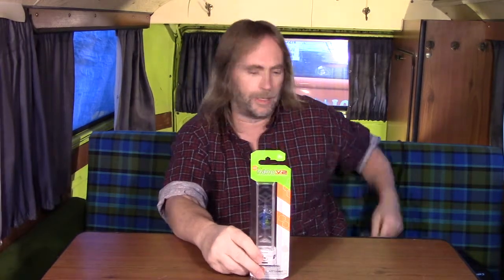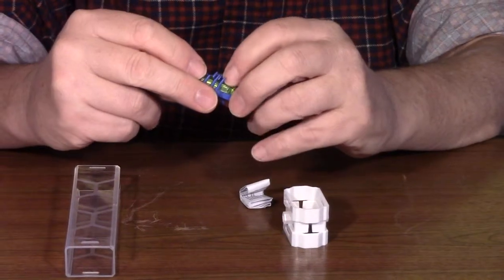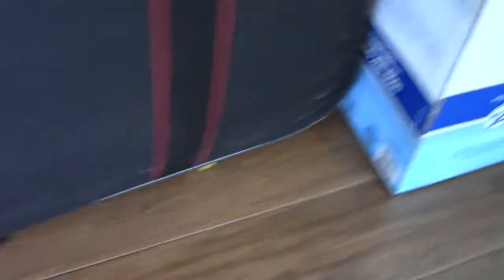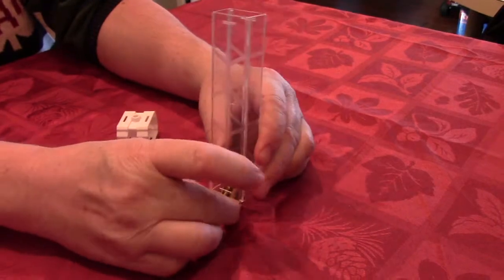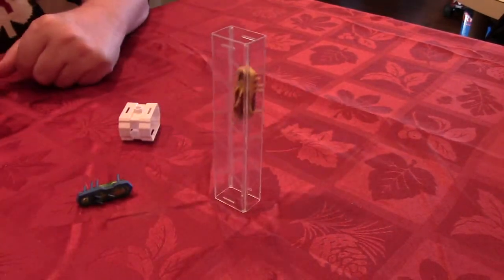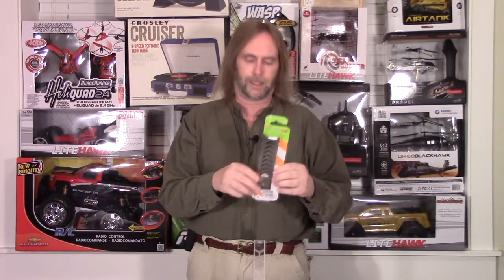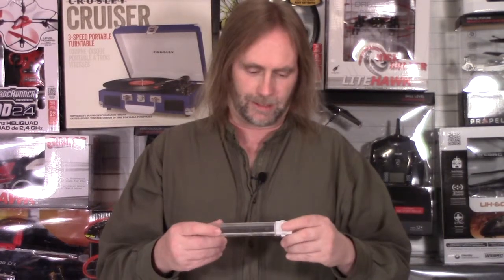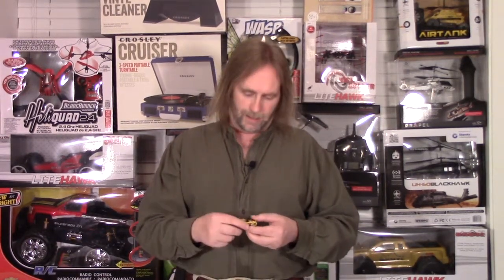Nano Hex Bug V2 Review by Bluefishtoys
Bluefishtoys Toy Reviews do in-depth real-world testing of electronic toys.   . We will be building a base of reviews quickly.